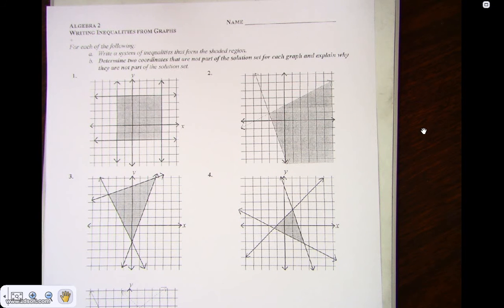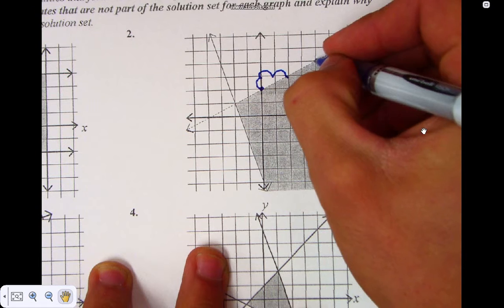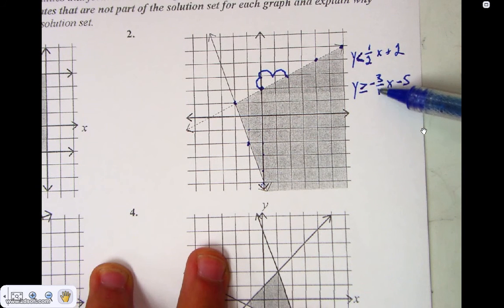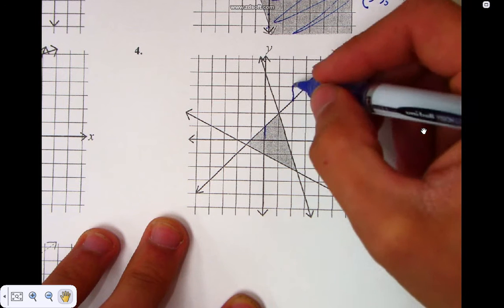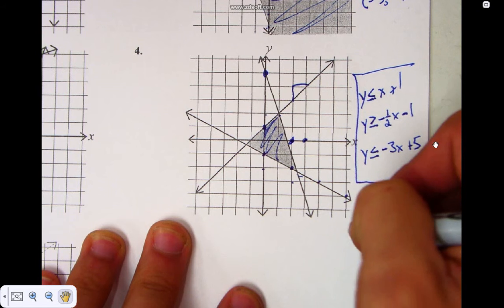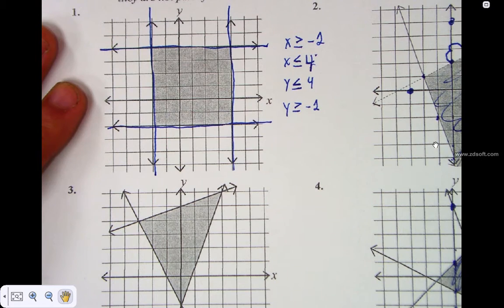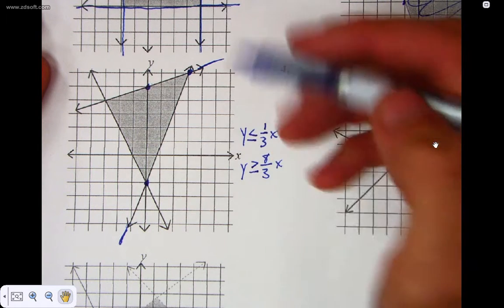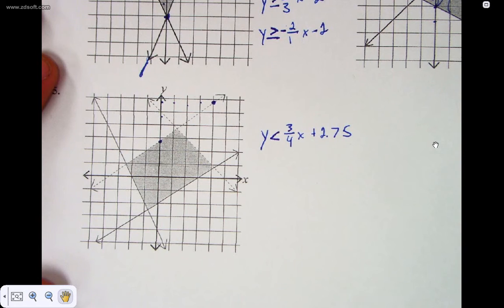Inequalities from Graphs